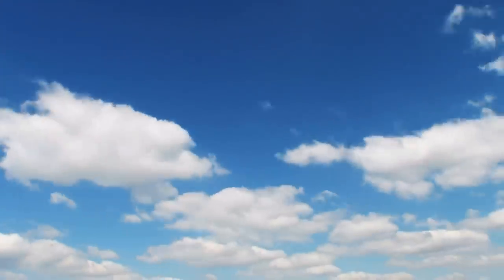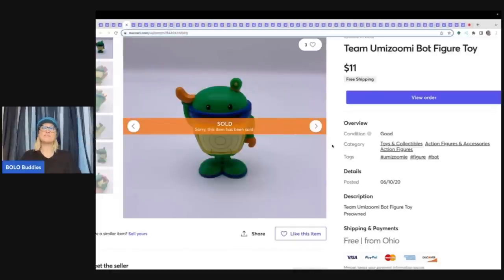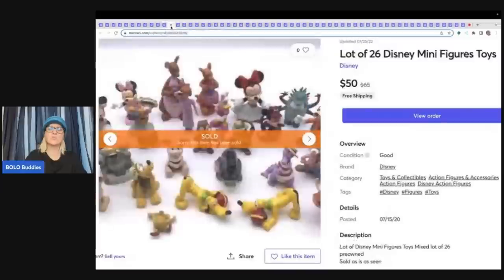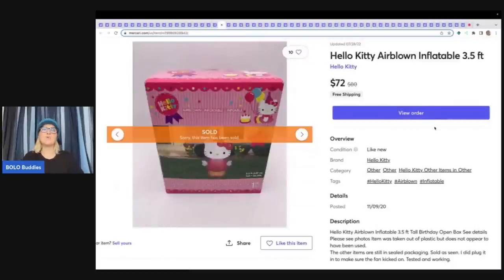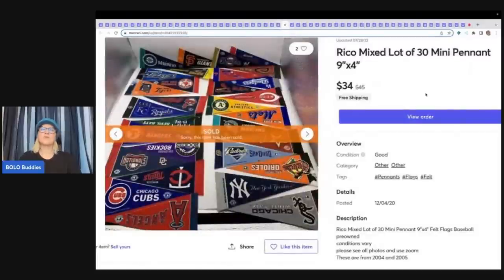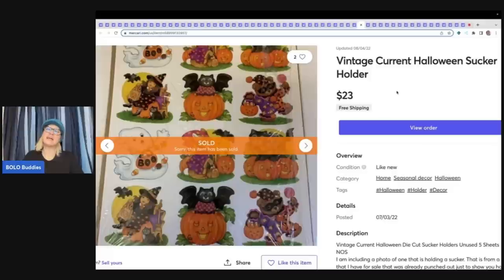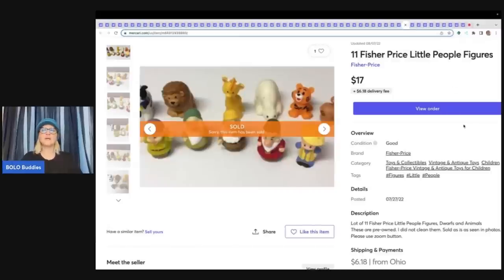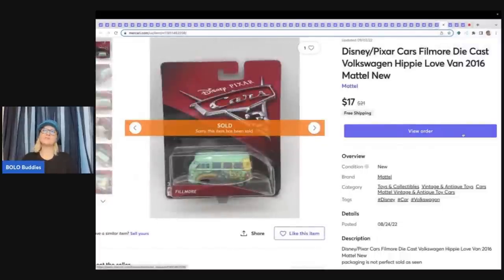Selling Hard Goods on Mercari What Sold